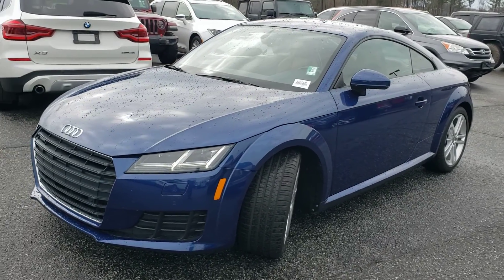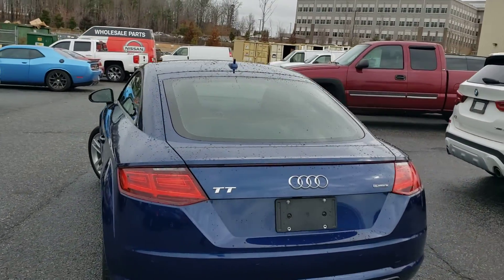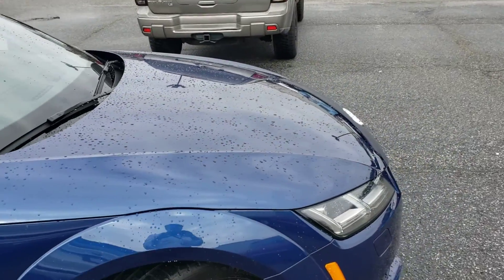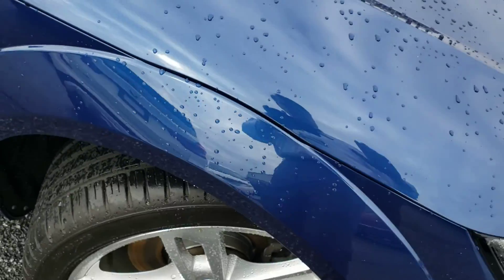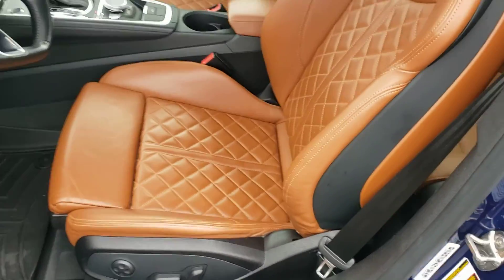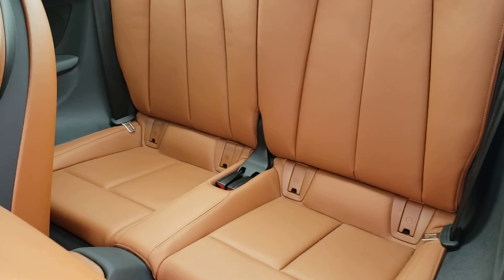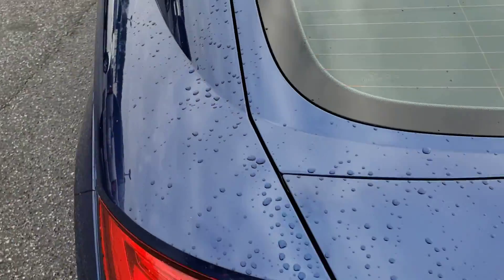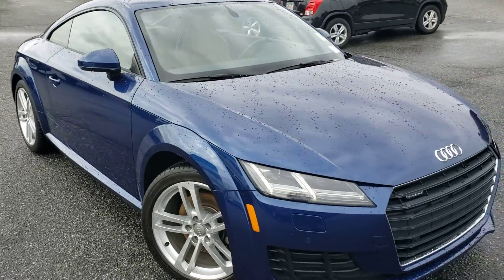2016 Audi TT at Troncalli (S12262A)